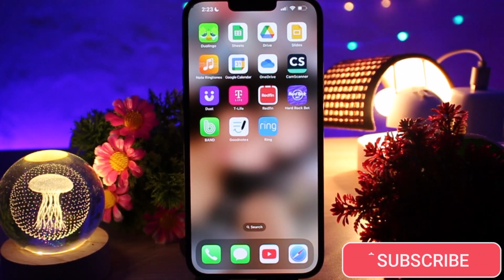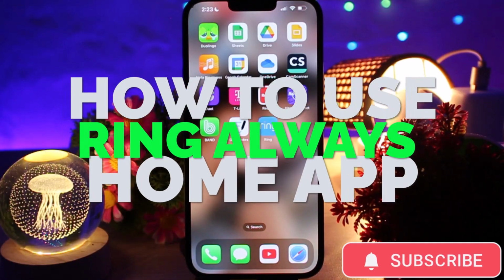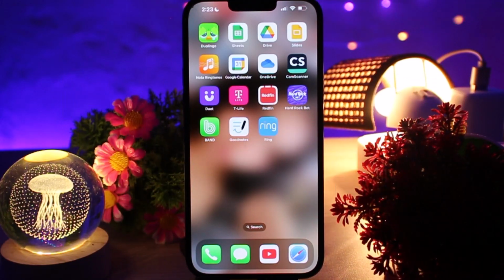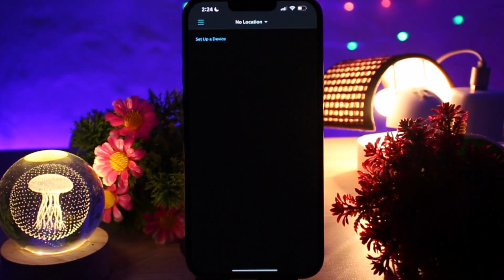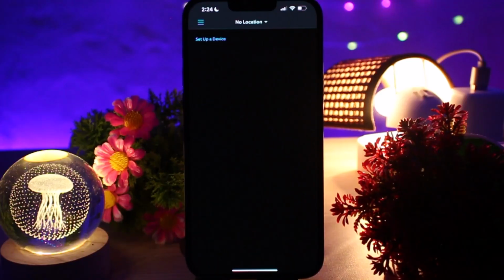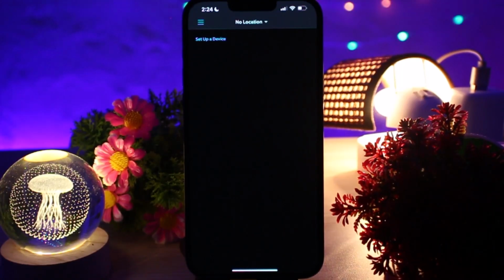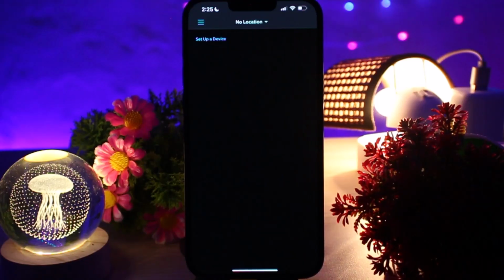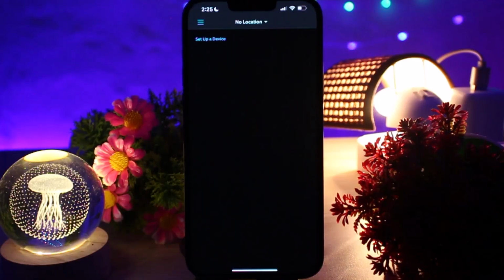Ring Always Home App Tutorial – Easy & Fast